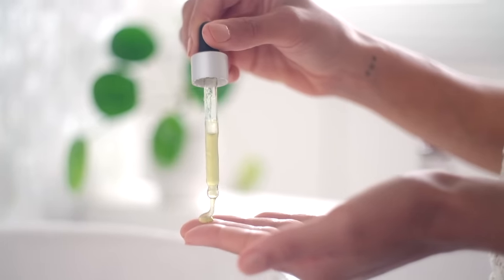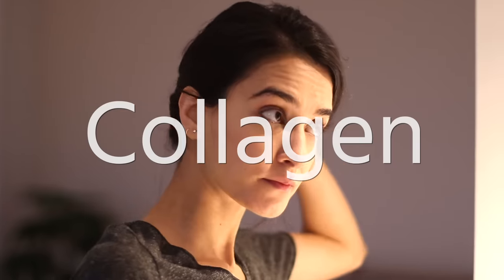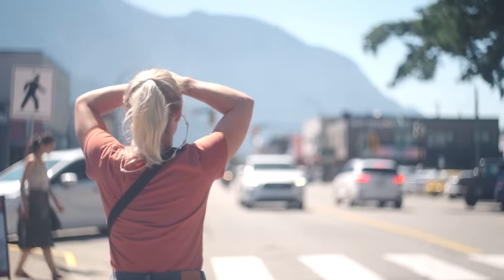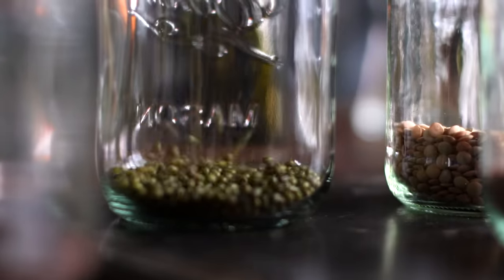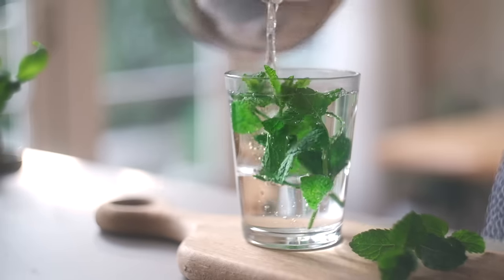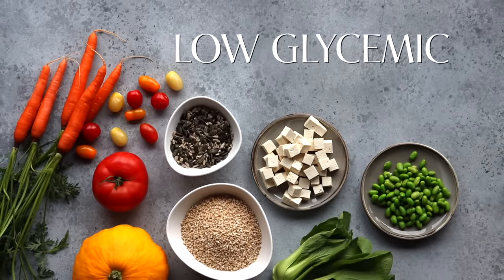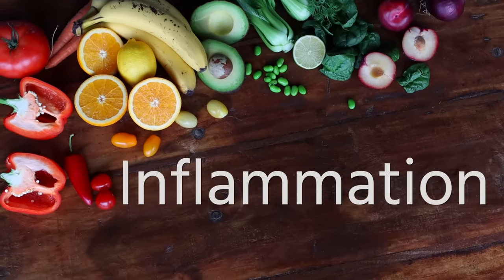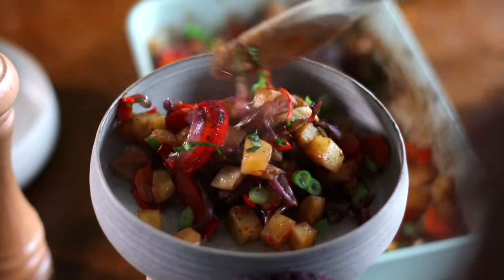What to EAT for HEALTHY SKIN (science-backed!) 👩🏻‍🌾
🎶 The music we recommend (free to use in YouTube videos!)

Aside from nutrition, there are many other factors can impact our skin, from genetics, to medical conditions, skincare products, to stress. In this video, we focus only on how nutrition can impact our skin’s health, but if you’ve been experiencing prolonged skin concerns that don’t resolve, we recommend seeing a dermatologist.

TIMELINE
00:00 Intro
01:02 No. 01 - Collagen
02:38 No. 02 - Healing
03:33 No. 03 - Dryness
04:28 No. 04 - Sebum
05:36 No. 05 - Gut & skin
06:33 No. 06 - Inflammation
07:10 Outro

FEATURED RECIPES
00:46 Paprika soup
01:39 Red pesto
01:48 Kimchi tofu
02:01 Sweet potato cili: [coming soon!]
02:56 Leek & spinach quiche
04:04 Orange ginger sunrise smoothie
06:16 Ginger mango lassi
06:45 Almond mango granola
06:56 Sweet potato & tofu skewers
07:14 Kombucha passion fruit spritz

❤ Sadia